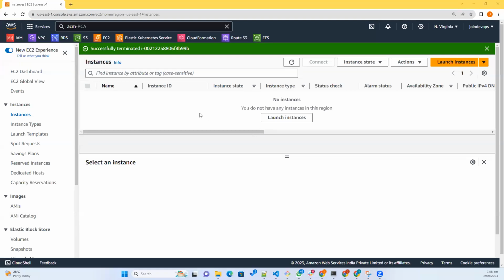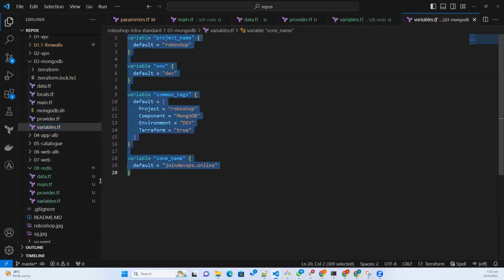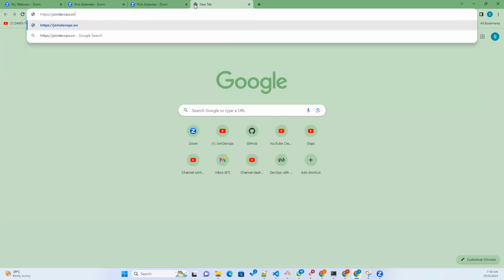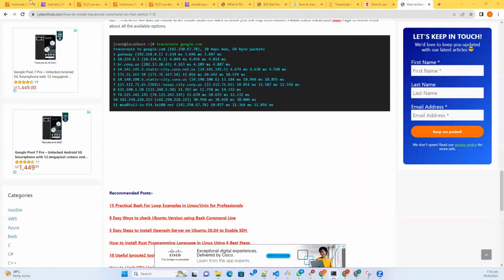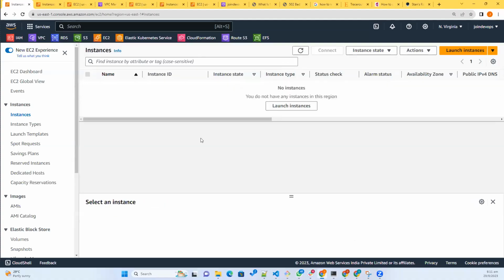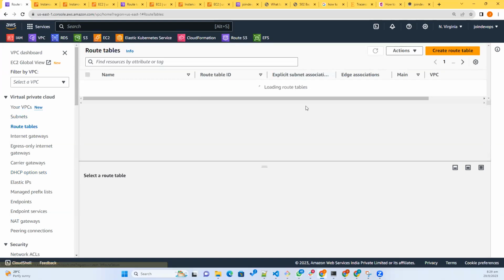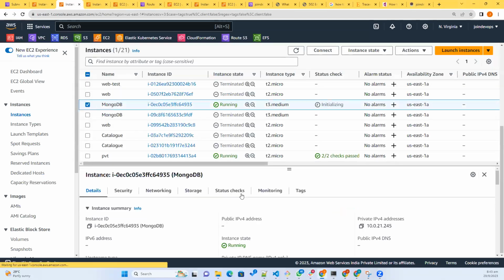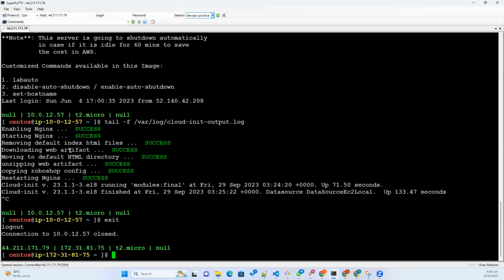DevOps With AWS (By:- Siva) Session 38